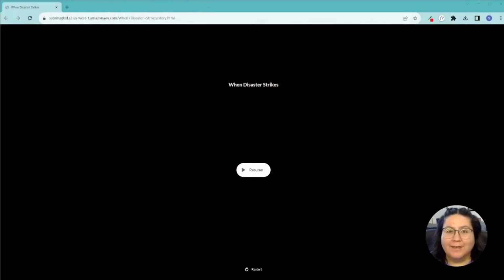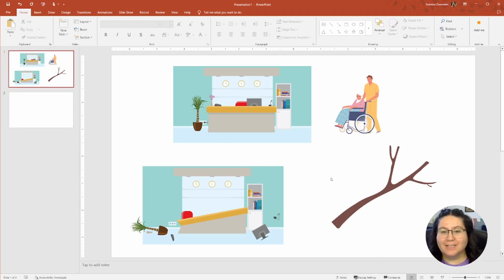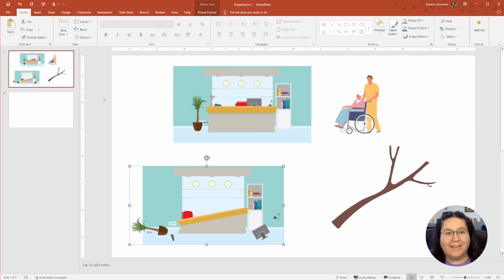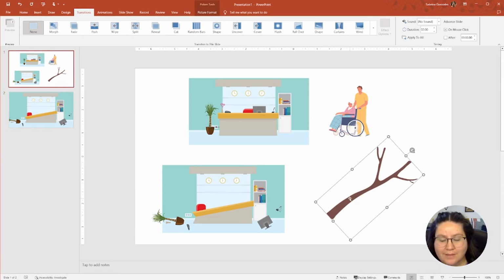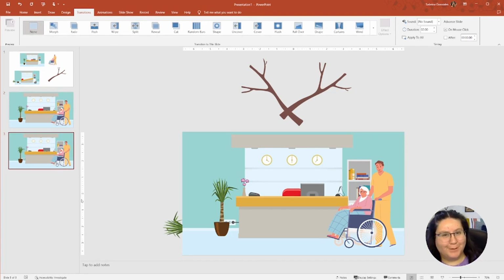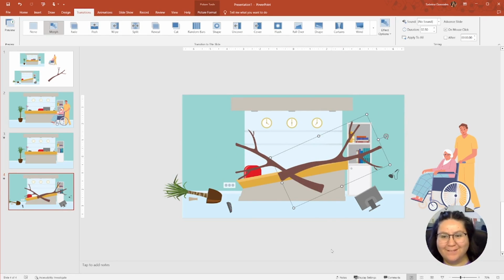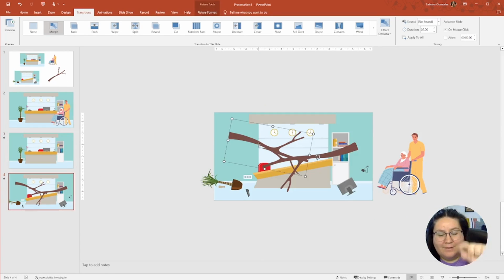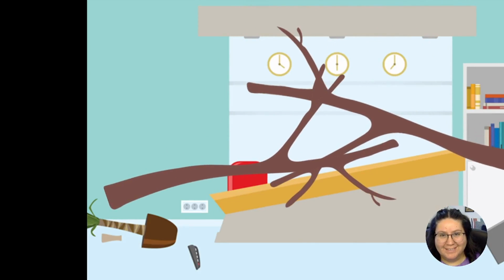How to Create Quick eLearning Animations in PowerPoint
Creating customizable eLearning animations quickly is a helpful tip as you're looking to become an instructional designer, but learning the tools is only one step in the journey. Grab the free Become an ID Checklist for more steps and guidance

Including simple animations in your eLearning projects is a great way to add moments of interest to your instructional content and can help to show, not tell, learners the information you're trying to convey.

But how do you create them with no animation experience and limited access to expensive tools?

You want to be able to make your eLearning projects your own, too, and since most subscription-based animation software gives a similar output, using a tool that you likely already have installed on your computer may be the solution to this.

You don't have to spend a lot of time learning animation software or break the bank on tools, and Sabrina Gonzales recorded this video to show you how!

She walks us through the step-by-step process of using PowerPoint for creating custom eLearning animations, as well a several use cases where these types of animations could be used to enhance anything from interactive videos to job aids.

Ready to import your custom animations directly into Articulate Storyline? Follow along with the Storyline playlist to get set up

Grab your own free illustrations to use in this build

0:00 Intro
1:23 Why Use this Method?
2:55 The Tool: PowerPoint
3:40 Gather the Assets
7:13 Build the Animation
23:34 Export the Animation
24:32 Use Cases
26:45 Next Steps